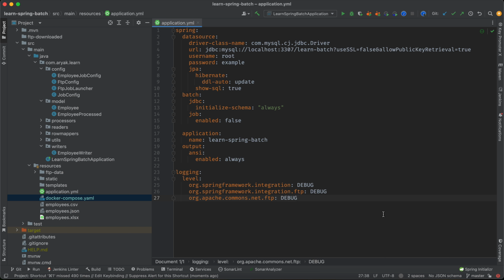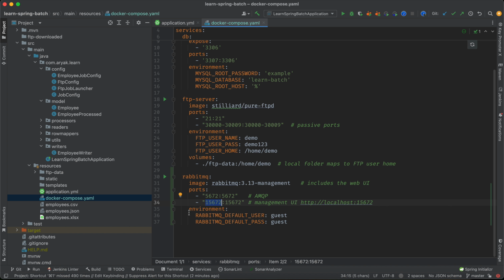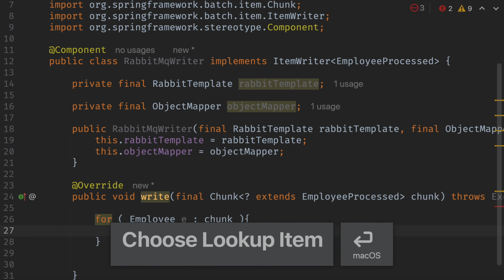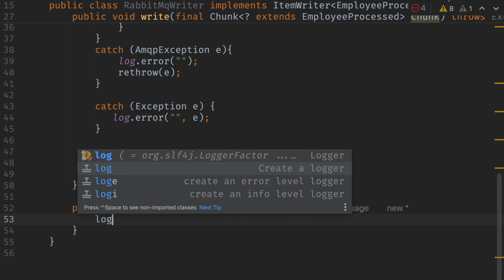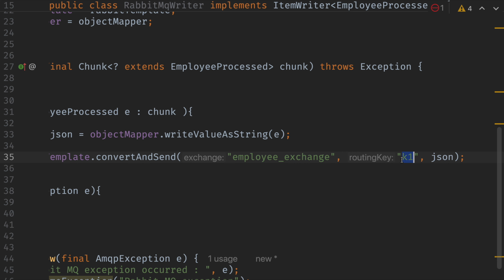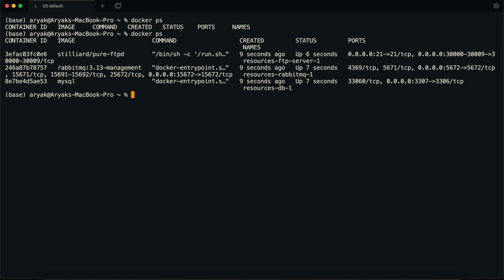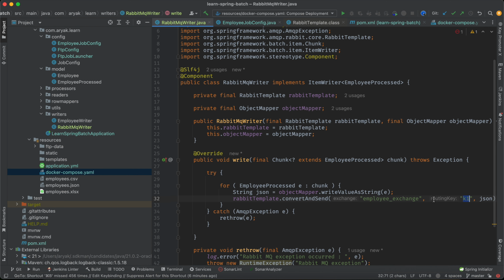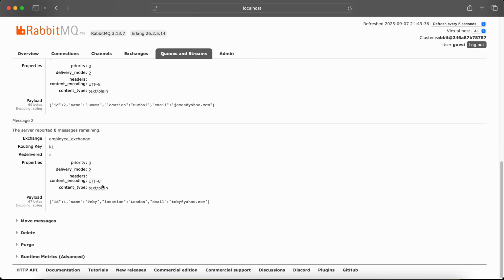Spring Batch Rabbit MQ Item Writer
🚀 In this video, we create a Spring Batch Item Writer that writes to RabbitMQ

This is a must-watch for Java developers building scalable data pipelines with Spring Boot +  Spring Batch.